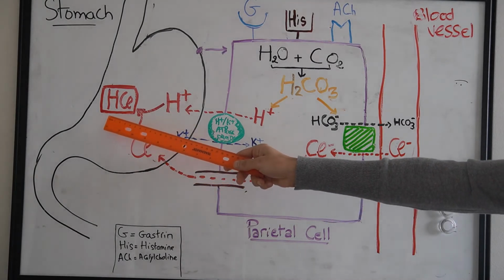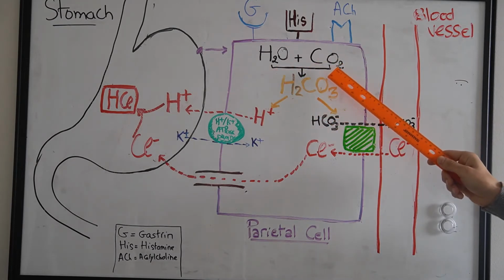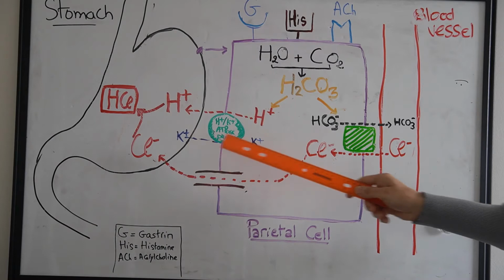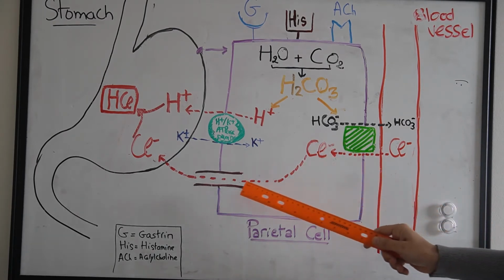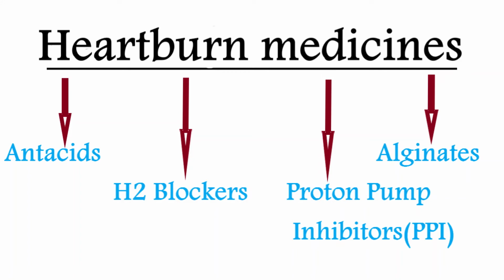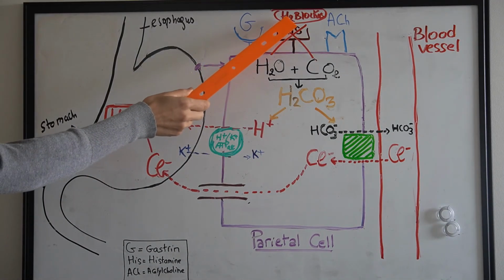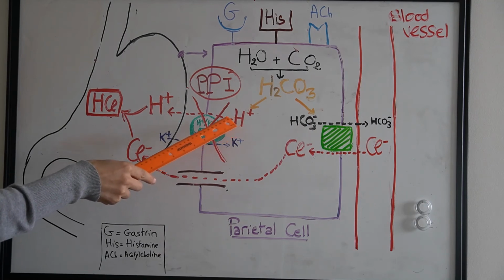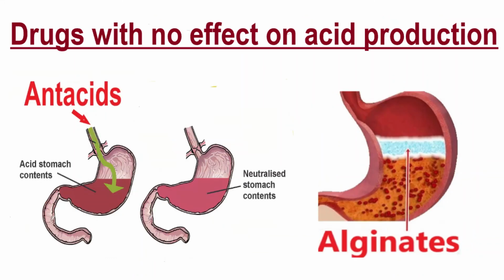Heartburn (p3): medications overview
This video is a brief discussion of medications used to relieve heartburn, we will talk about them in much more details in future videos. The first part is dedicated to explaining stomach acid production, as it is the foundation for better understanding of how these drugs work.